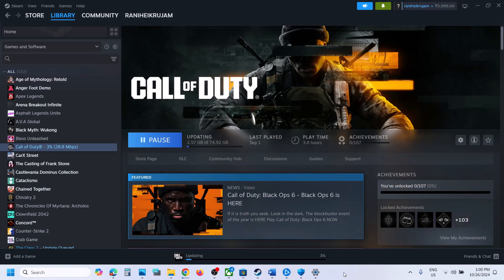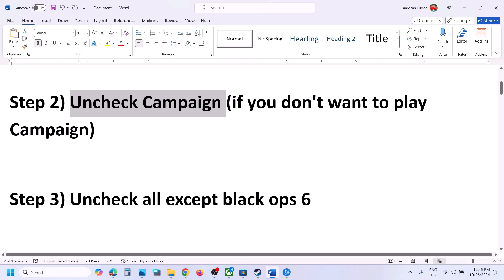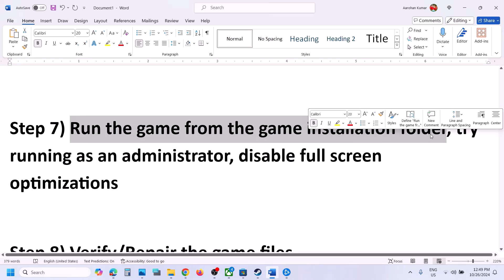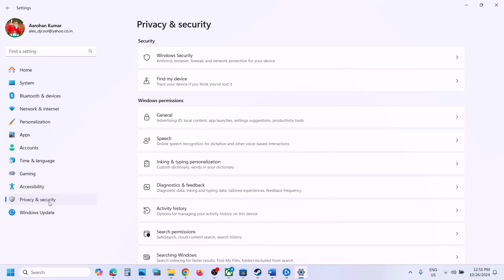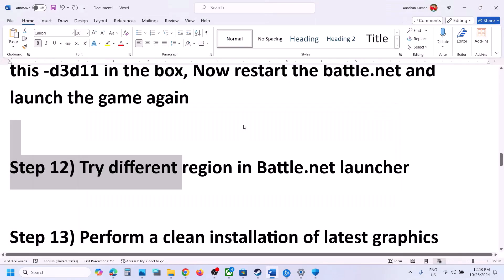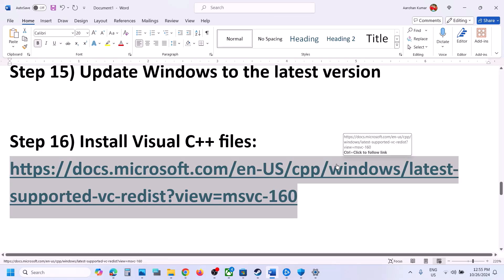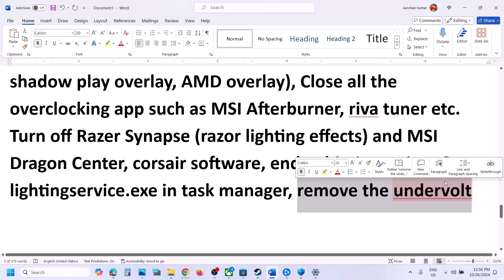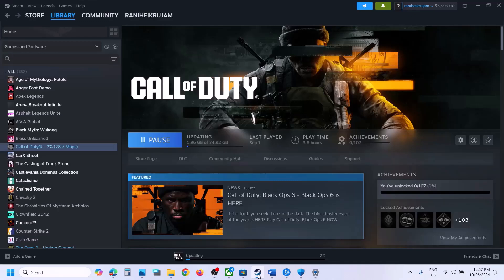Fix COD Black Ops 6 Not Loading/Stuck On Loading Screen On PC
Fix COD Black Ops 6 Infinite Loading Screen, Fix COD Black Ops 6 Stuck On Loading Screen
Step 1) Uncheck Multiplayer pack 1, let the update complete and then check it again and let it reinstall
Step 2) Uncheck Campaign (if you don't want to play Campaign)
Step 3) Uncheck all except black ops 6
Step 4) Change the language, let the update complete and then change it back to the one you were using before
Step 6) Uncheck compatibility from Steam and game exe file- close steam first
Step 11) Put -dx11/-d3d11/-dx12 in launch options
Open Battle.net Launcher. Click on Call of Duty. Click on Options on the top, Click on Game Settings. Put a Check on the "Additional Command Line Arguments" box and type this -d3d11 in the box, Now restart the battle.net and launch the game again
Step 12) Try different region in Battle.net launcher
Step 17) Disconnect multiple monitors, disconnect additional joystick, controllers. Unplug hotas, wheel, pedals, mouse, Razer Tartarus, disconnect all the additional USB adapter connected to PC, Disable Steam Overlay, close all the overlay apps (Discord, GeForce Experience, Nvidia shadow play overlay, AMD overlay), Close all the overclocking app such as MSI Afterburner, riva tuner etc. Turn off Razer Synapse (razor lighting effects) and MSI Dragon Center, corsair software, end nahimic services & lightingservice.exe in task manager, remove the undervolt